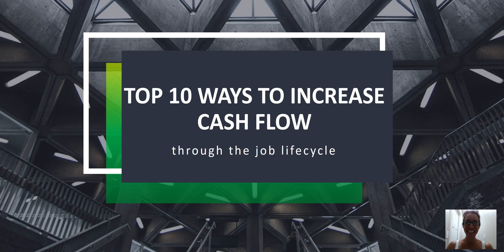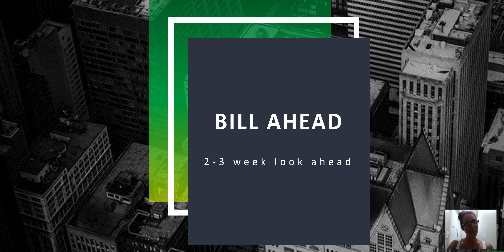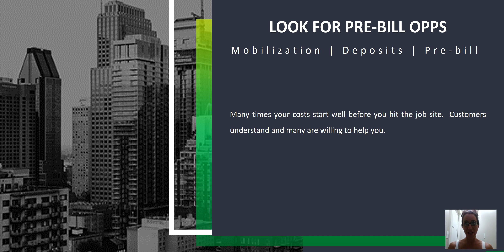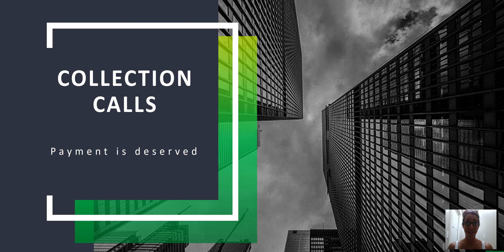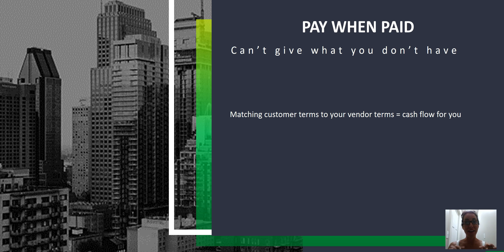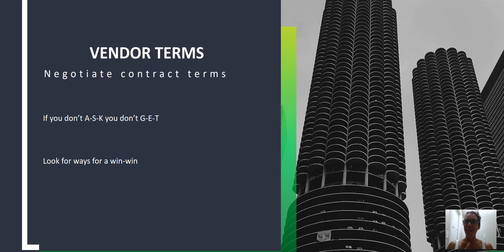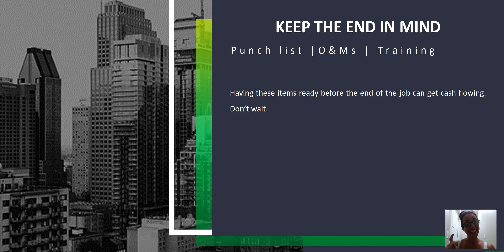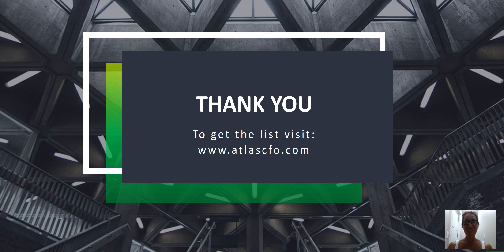Top 10 Ways to Improve Cash Management Through the Job Billing Cycle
Top 10 ways to increase cash flow through the job lifecycle for construction companies. These steps will help make sure you maximize your cash flow and reduce your stress!

Are you in the construction industry?  Would you like a better understanding of the finance side of the business so you can make sure your information is accurate and you can make informed financial decisions?  (just click this address and it will take you on a journey to greater understanding!)

Atlas CFO All Access is a great program for owners, accounting and office staff and anyone who needs a better understanding of what drives the numbers and how to make sure they are accurate.

Interested in learning more about our upcoming membership program where we share timely and helpful content from our team of construction industry CFOs? We will make sure you are in the loop as we roll out our new program for the new year.

Atlas CFO does not provide tax, legal or accounting advice. You should consult your own tax, legal and accounting advisors before engaging in any transaction.

In connection with estimates, forecasts, plans and financial projections prepared by Atlas CFO and its Subsidiaries. The user acknowledges that there are uncertainties inherent in attempting to make such estimates, forecasts, plans and projections, that the user is familiar with such uncertainties, that the user is taking full responsibility for making their own evaluation of the adequacy and accuracy of all estimates, forecasts, plans and projections so furnished (including the reasonableness of the assumptions underlying such estimates, forecasts, plans and projections), and that the user shall have no claim against Atlas CFO or its Subsidiaries with respect thereto. Accordingly, Atlas CFO and its Subsidiaries make no representation or warranty with respect to such estimates, forecasts, plans and projections (including any such underlying assumptions).